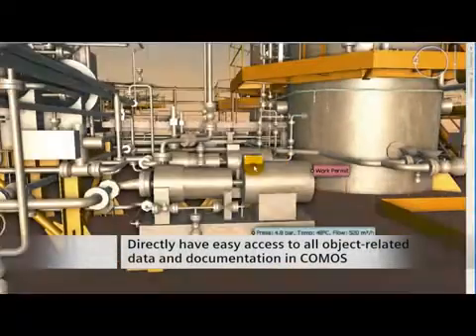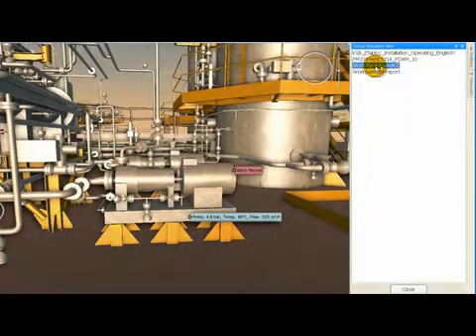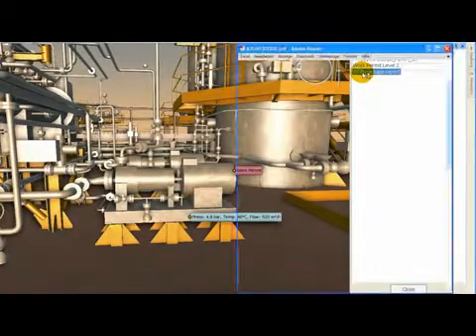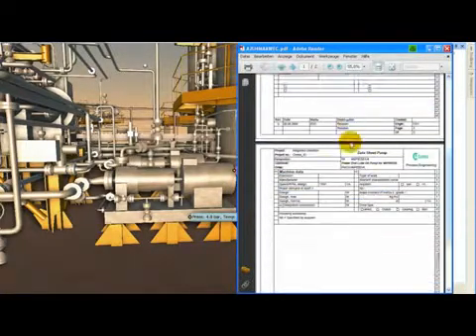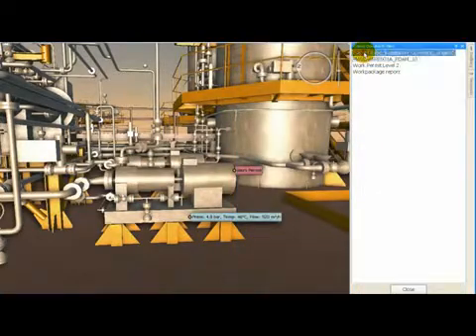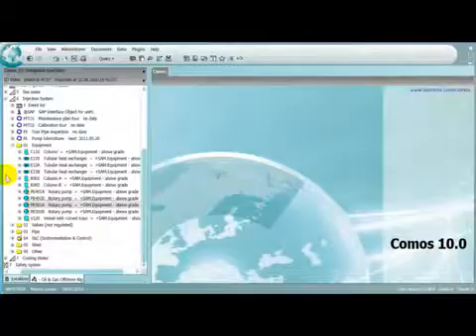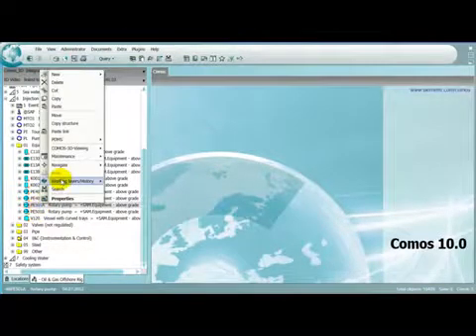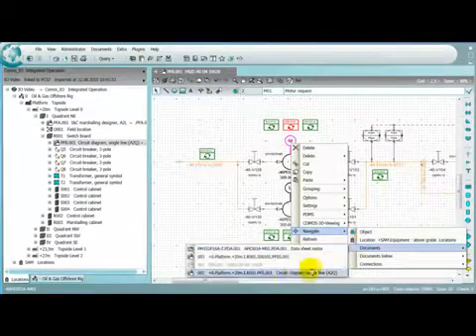COMOS Walkinside Integrated Operations